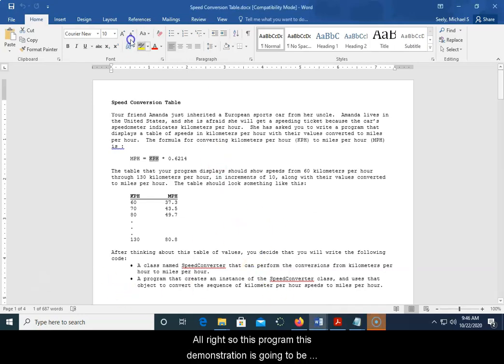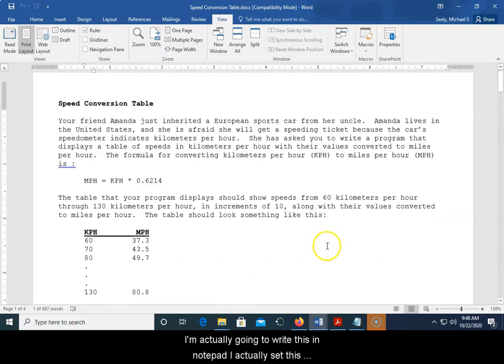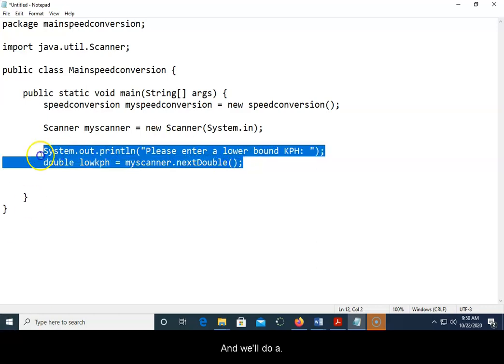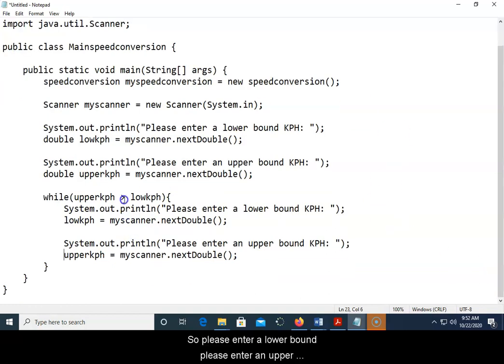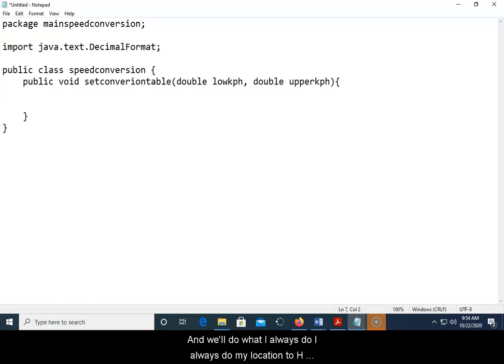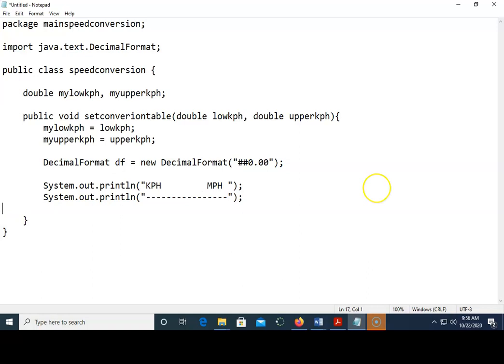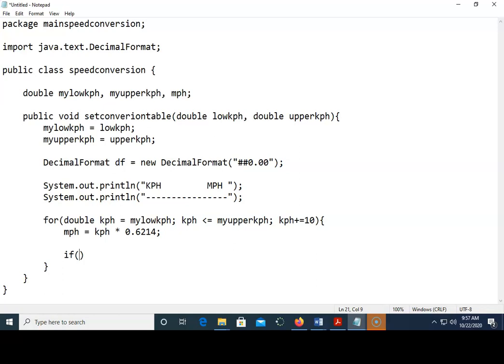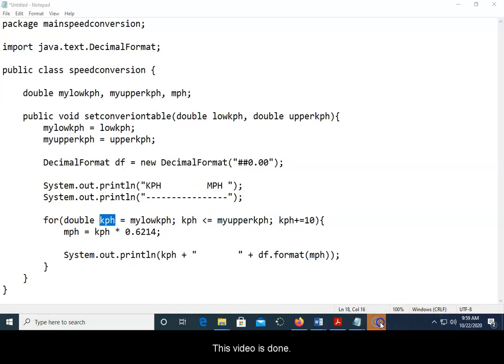JAVA - Lesson #64 - Speed Conversion Table Demo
In this video I demonstrate the Speed Conversion program.  In this program the user is converting kilometers per hour(kph) to miles per hour(mph).  The user enters a low kph such as 10 and a high kph such as 50.  A loop is used that iterates each 10 kph between the low kph and high kph and converts it to mph and displays it in a table.